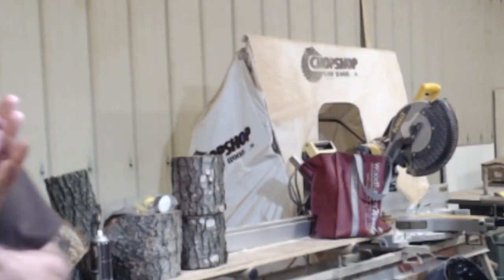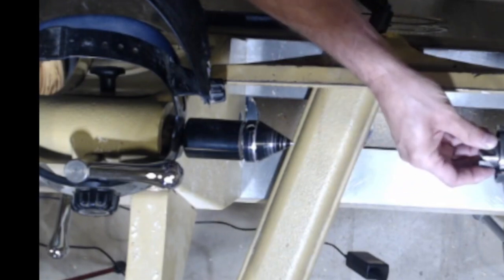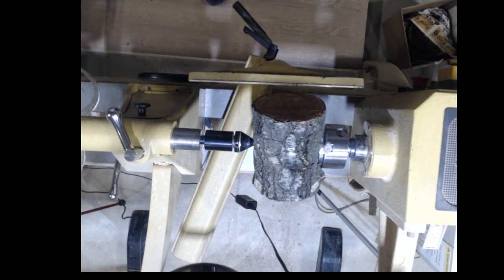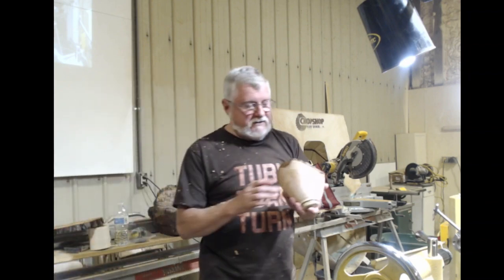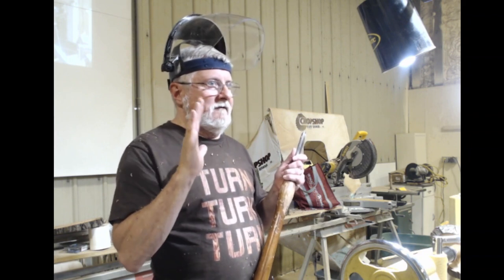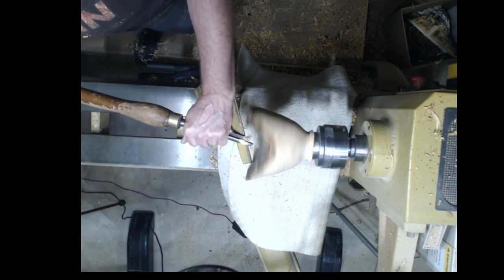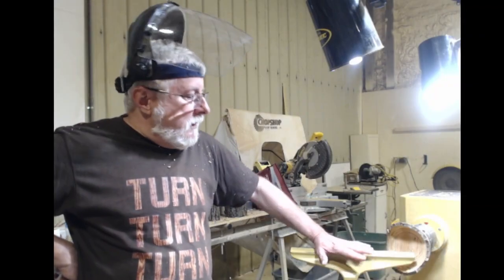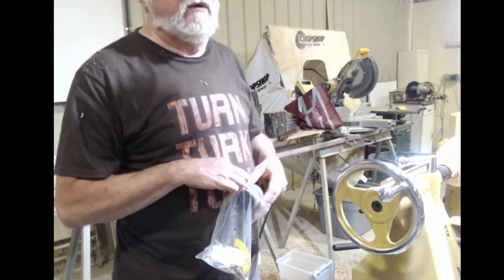Turning a Natural Edge Bowl